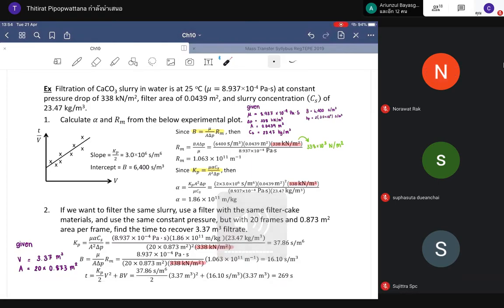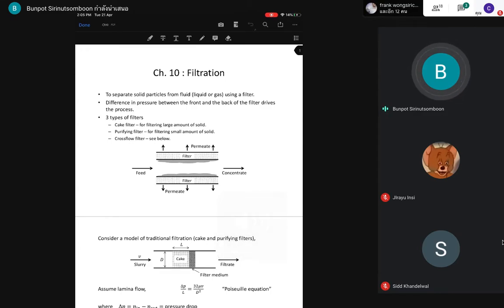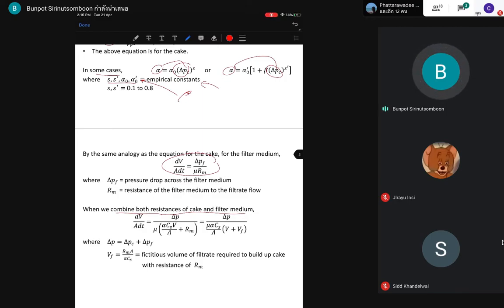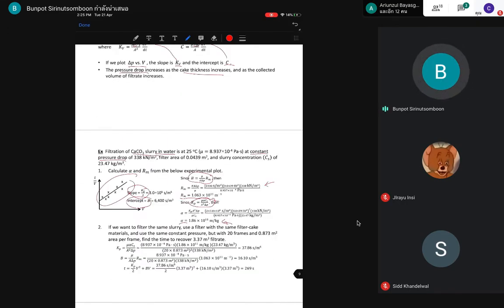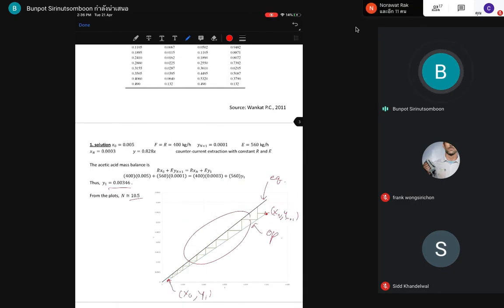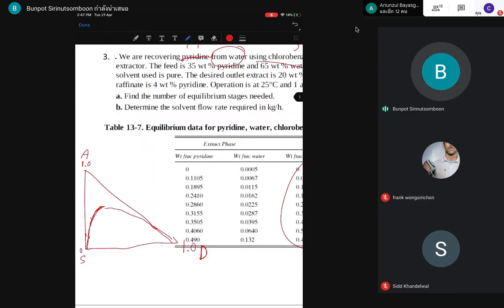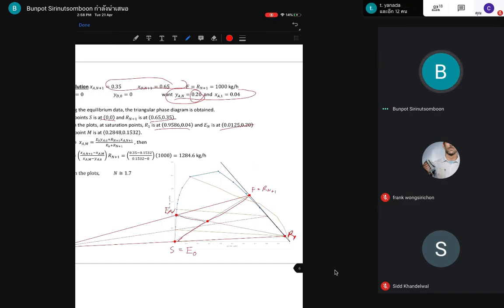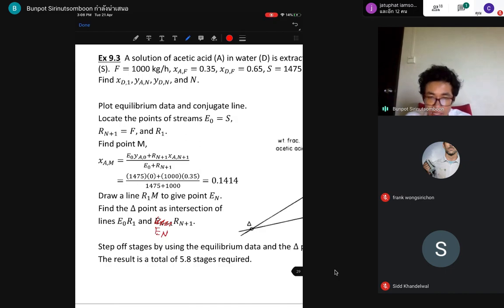Sep chapter 10 and exercise chapter 9